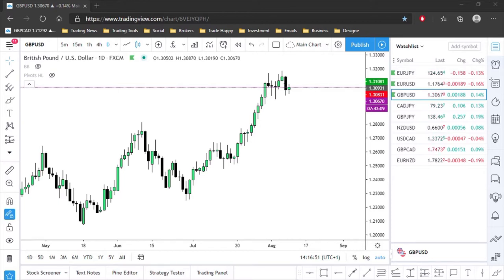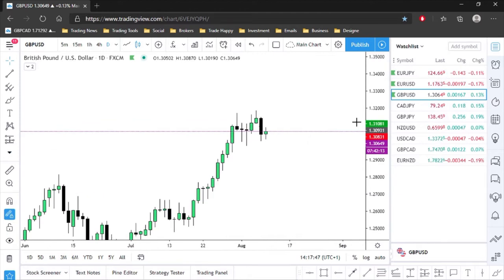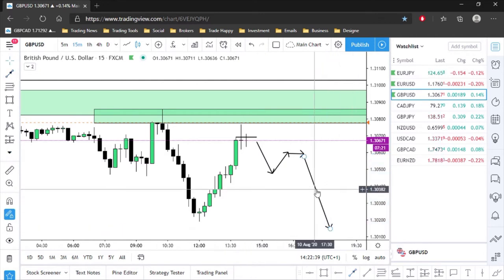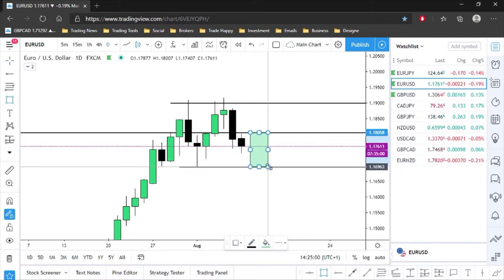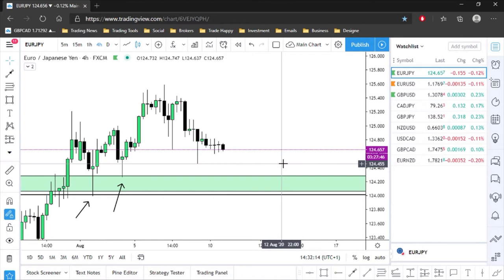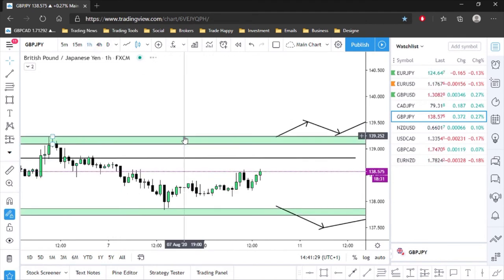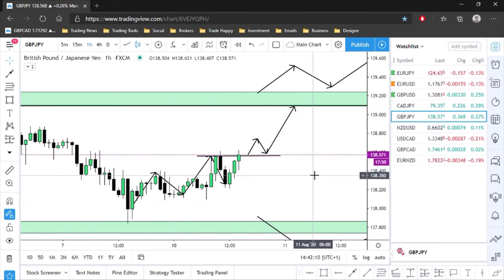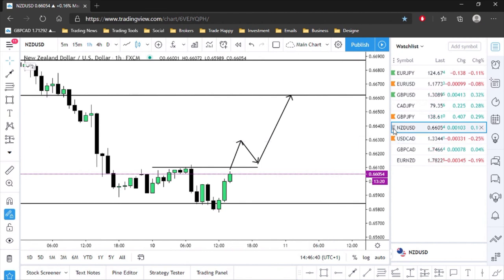Weeks Forex Analysis Recap | Forex Market Structure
Timestamps
0:00 Intro
0:09 Start of the video